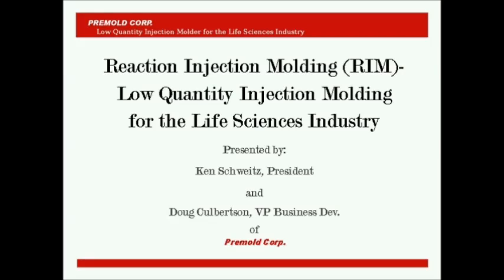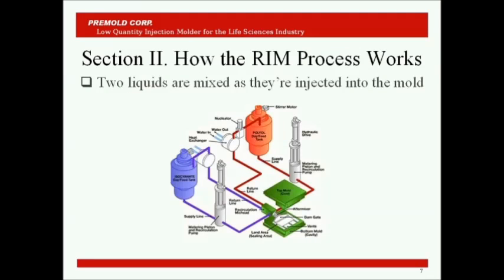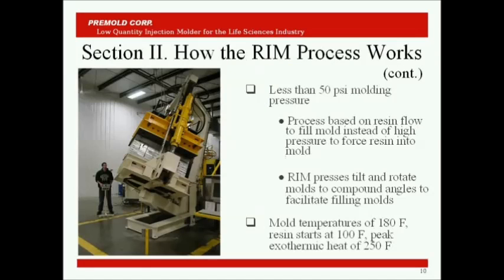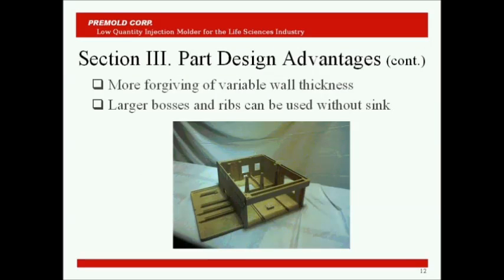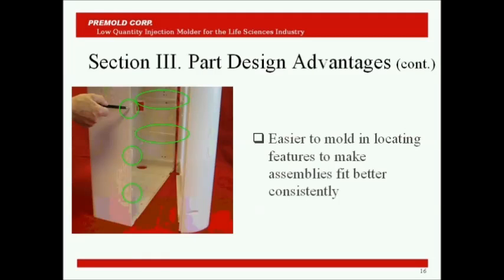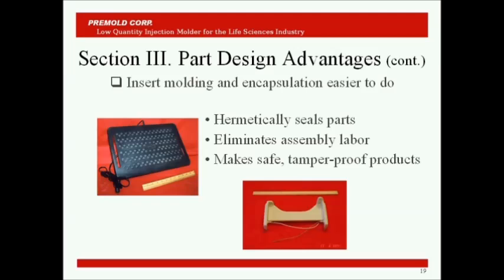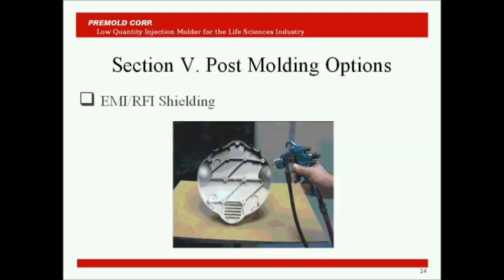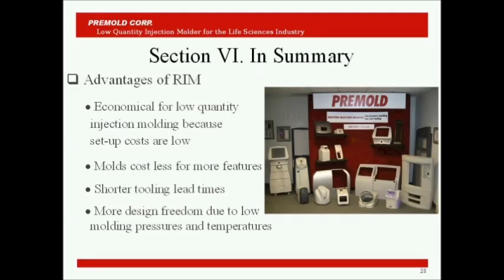Premold Corp. Reaction Injection Molding (RIM) webinar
Premold Corp - Pre-recorded RIM webinar.  Reaction Injection Molding process is a low volume molding process typically used for larger plastic parts, panels, enclosures, housings and medical cart assemblies.